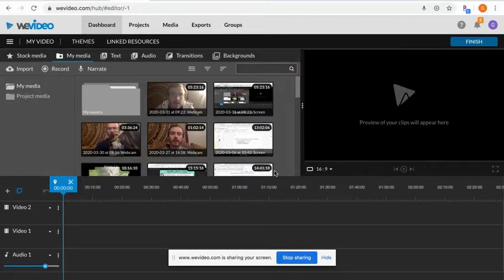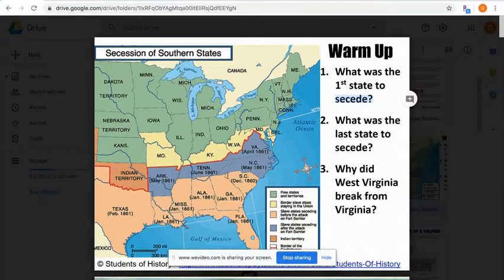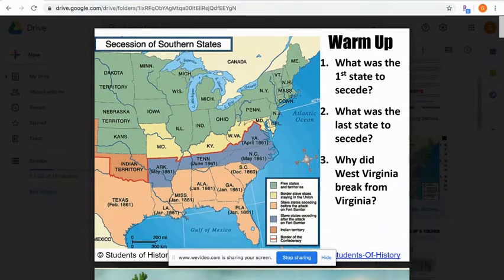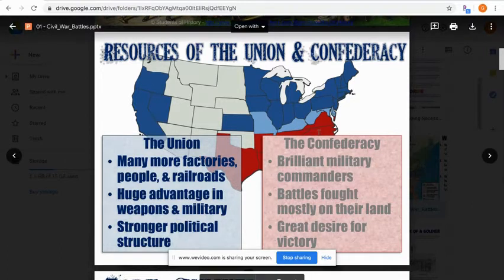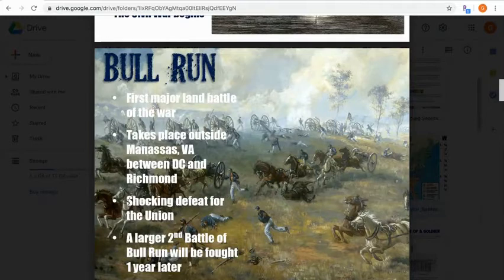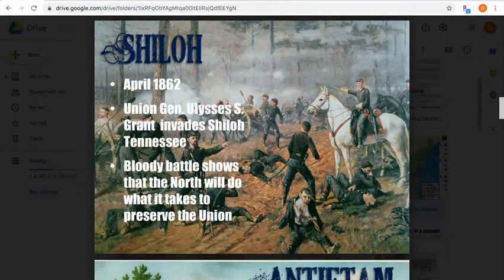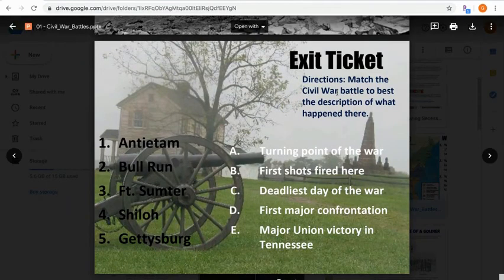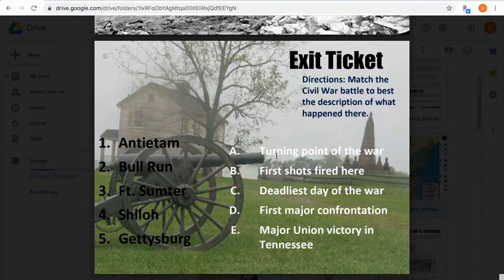Civil War Powerpoint